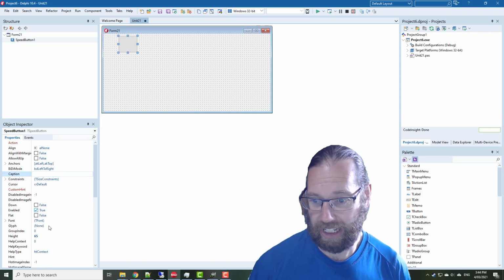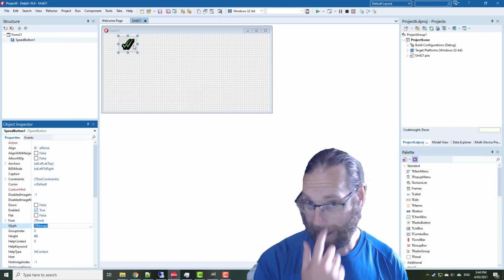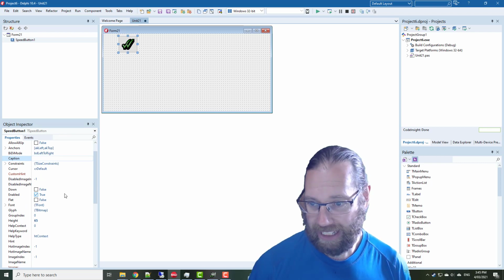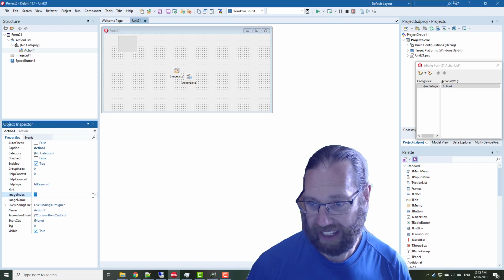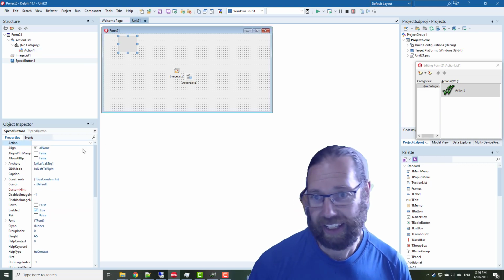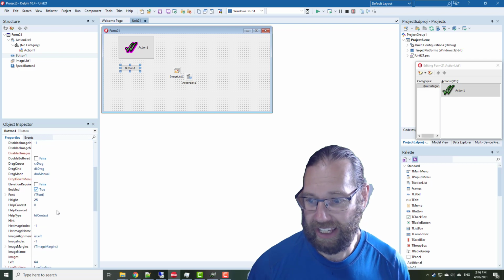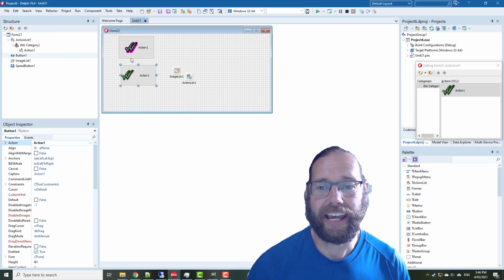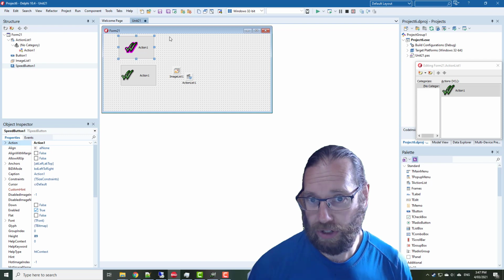Delphi #168 - The Problem With SpeedButton Images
If you want nice smooth images on your SpeedButtons, then you are pretty much out of luck as they don't support proper transparency.  In this video, we take a look at this and some options to resolve it.